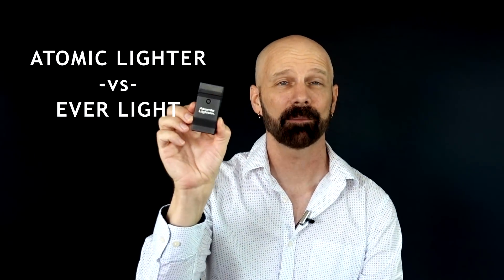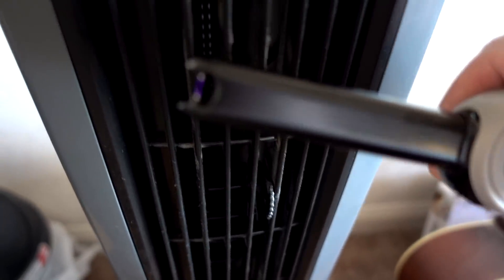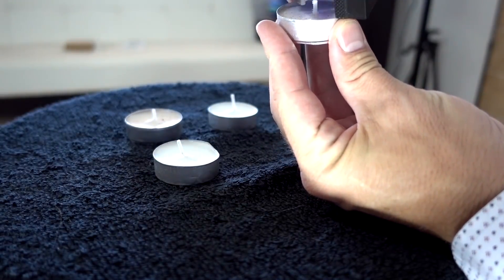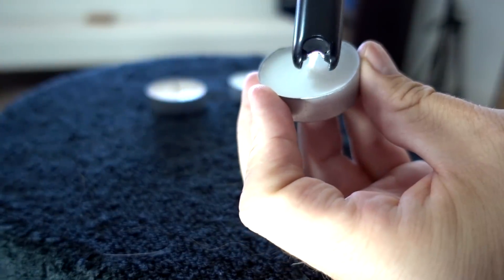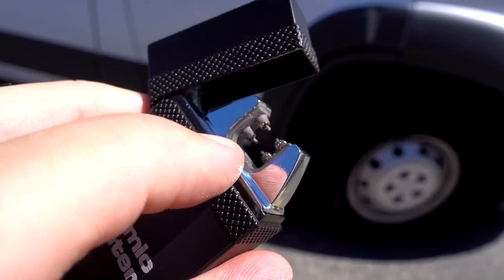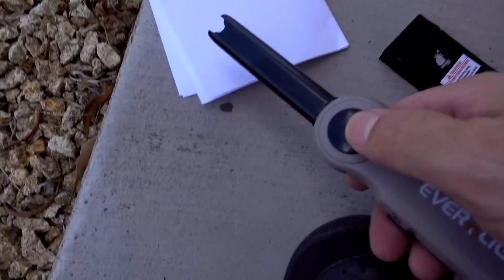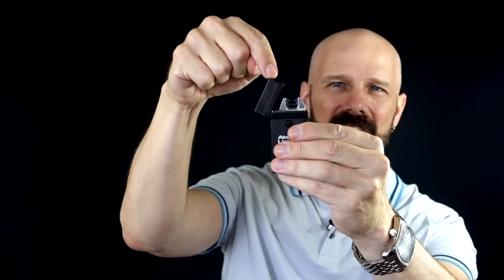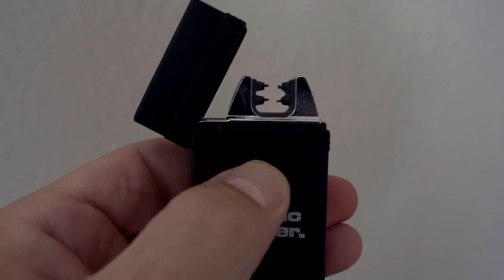Double Review: Atomic Lighter vs Ever Light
Today I put two electronic lighters to the test: Atomic Lighter and Ever Light. Can these replace old-fashioned lighters? That's what I try to find out in this double review. These cost about $15-$20 each.